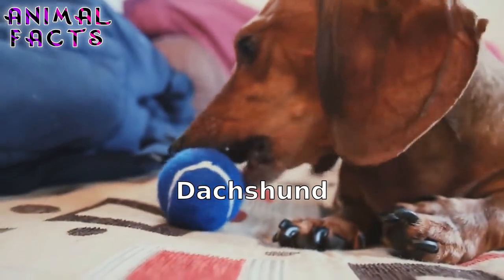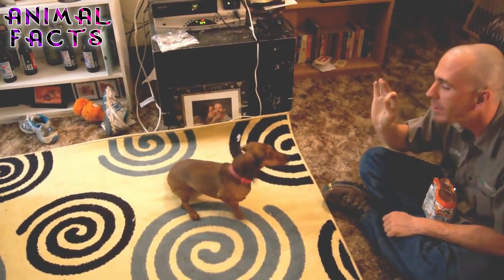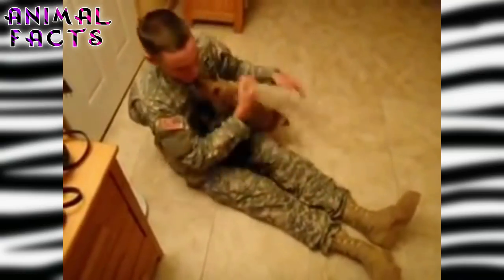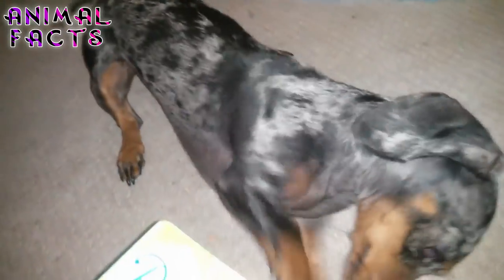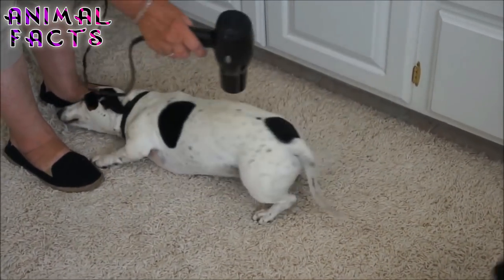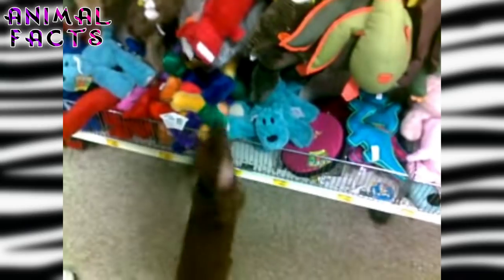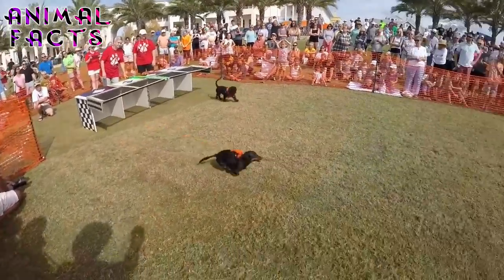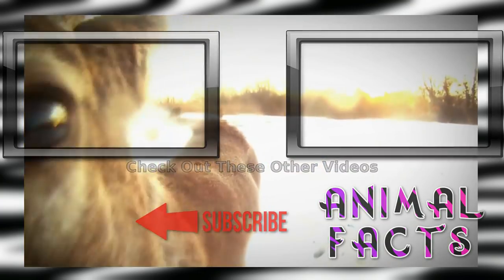Top 10 Interesting Facts About Dachshunds - Dogs 101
In Top 10 Interesting Facts About Dachshunds - Dogs 101, we will take a look at the dachshund breed, also known as the wiener dog. Join us as we uncover 10 amusing facts about these adorable dogs, from their origin as badger hunters to their reputation as hyper alert watch dogs. Discover the different sizes and coats of the breed, and learn about famous dachshund owners and their impact on popular culture. And don't miss the chapter markers, so you can easily jump to the facts that interest you the most.

0:00 - Introduction and Queen Victoria's quote
0:41 - Dachshunds were bred to hunt badgers
1:18 - Dachshunds are the smallest dog breed used for hunting
1:47 - Dachshunds make great watch dogs
2:10 - Dachshunds are the 10th most popular dog breed in America
2:34 - Dachshunds were Queen Victoria's beloved hounds
3:00 - E.B. White's thoughts on dachshund stubbornness
3:24 - Dachshunds have inspired the work of famous visual artists
3:54 - Dachshunds come in three sizes and three coat types
4:25 - Dachshunds were the first Olympic mascot
4:43 - Wiener dog races